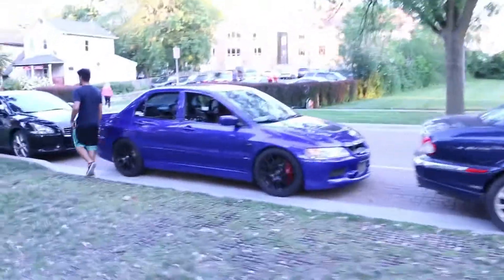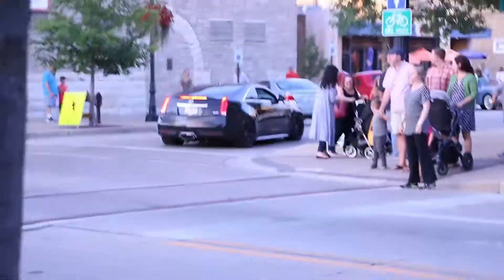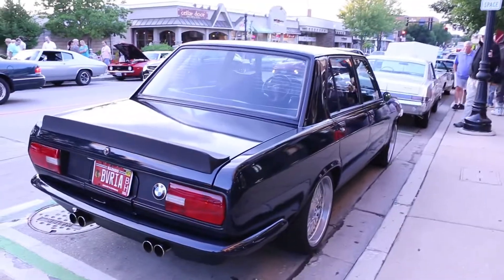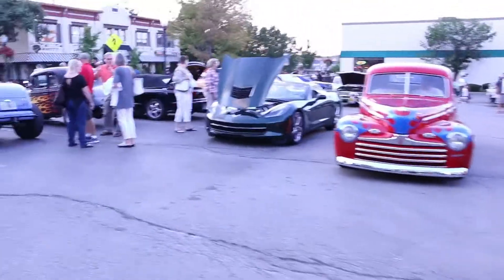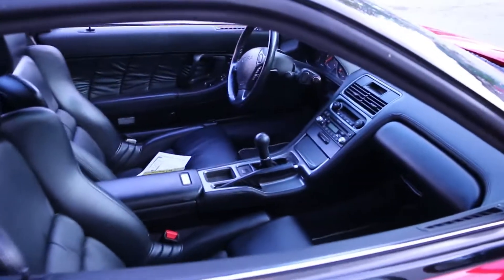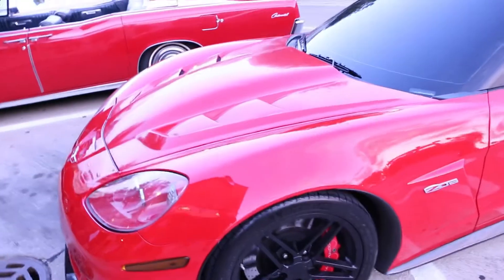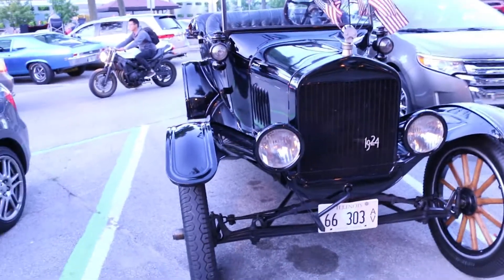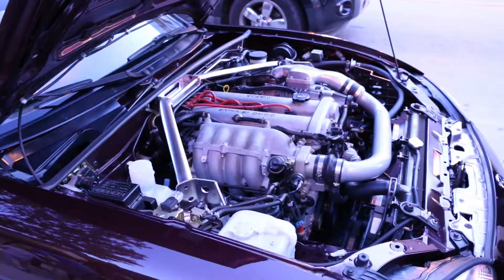Diversity at a Car Meet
[SNAPCHAT]: samuelknowsbest